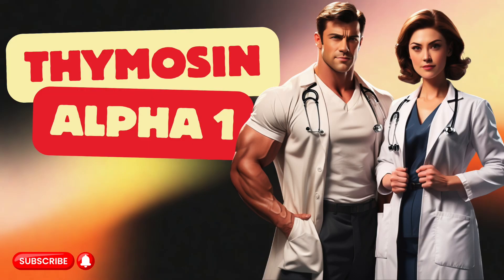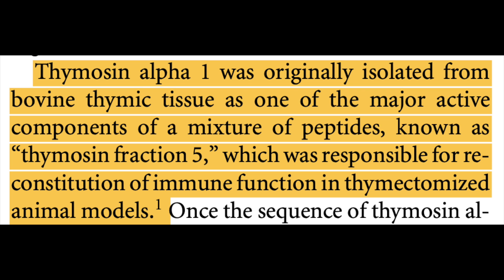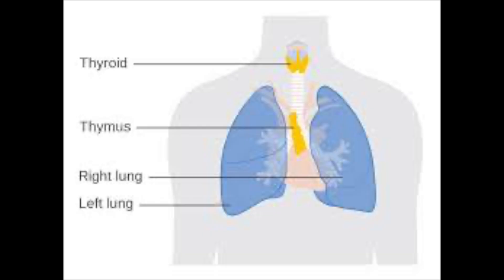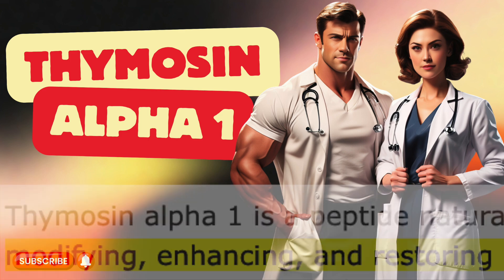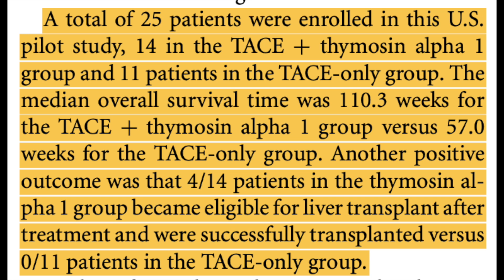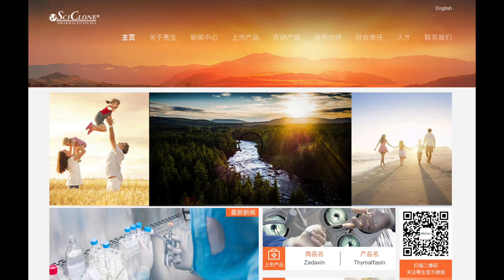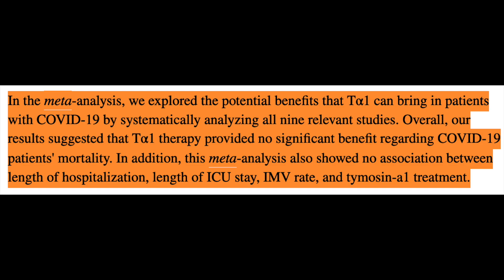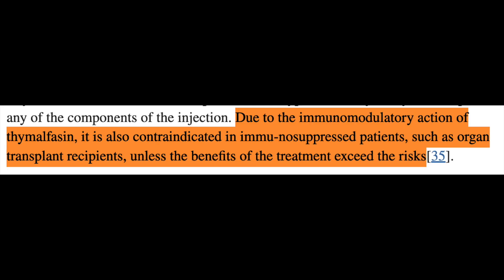Thymosin Alpha 1 (Tα1) For Immune Health: Complete Research Overview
Let's dive into the clinical data behind the peptide that has gained much interest lately - Thymosin alpha 1.

References
- **"The role of thymosin alpha 1 in the treatment of hepatitis B"**
- **"Effects of thymosin alpha 1 on immune responses in cancer patients"**
- **"List of Cytokines with Their Respective Families, Functions, and Cellular Origin"**